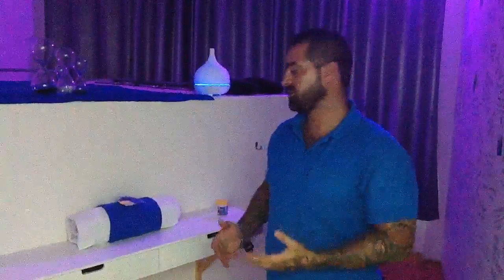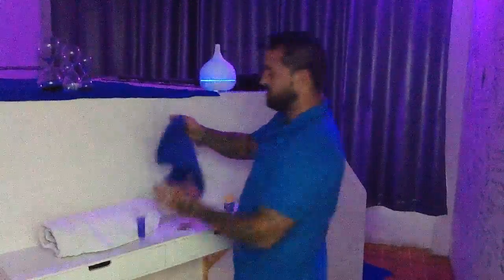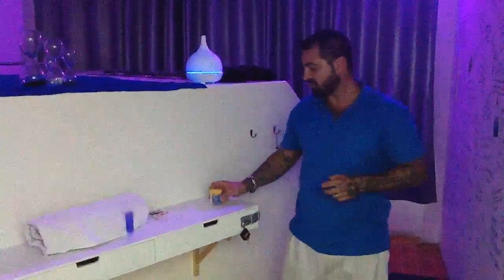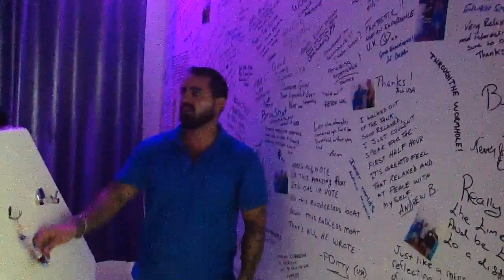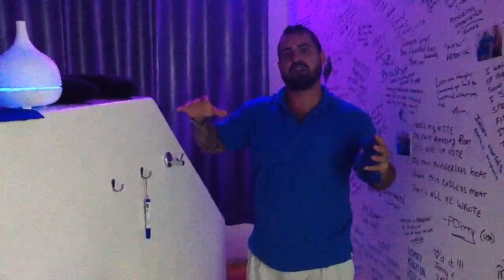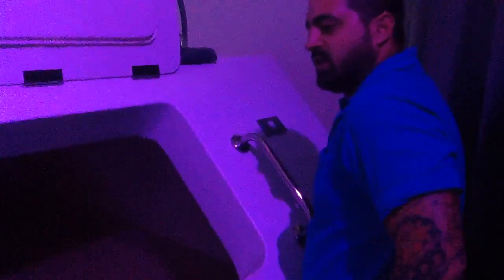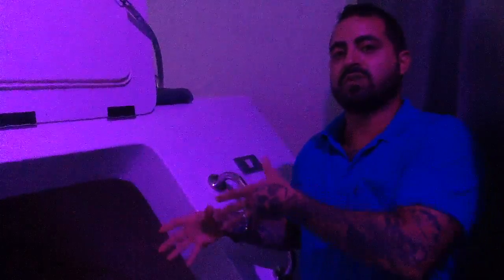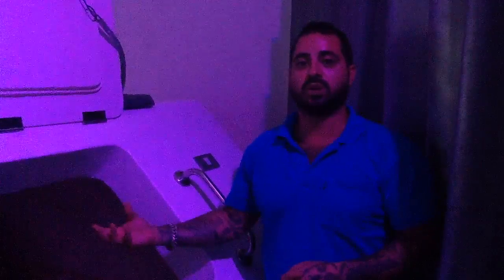Float Indigo Float Tank Induction